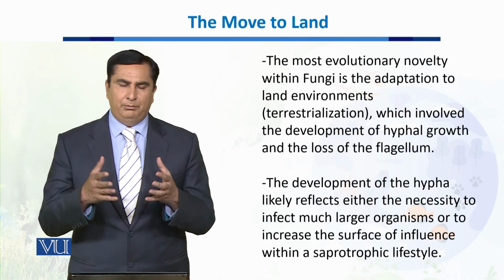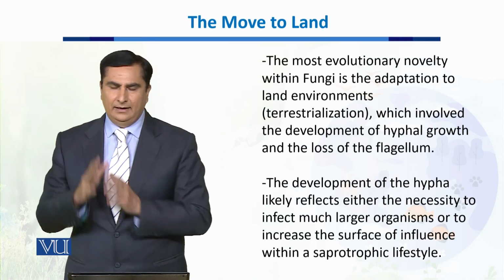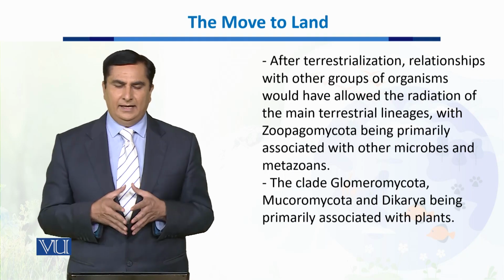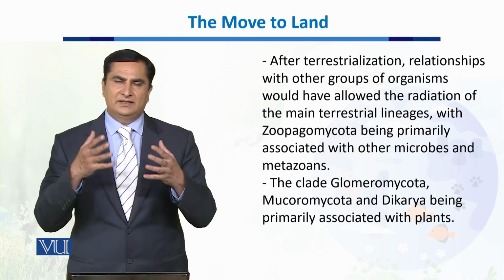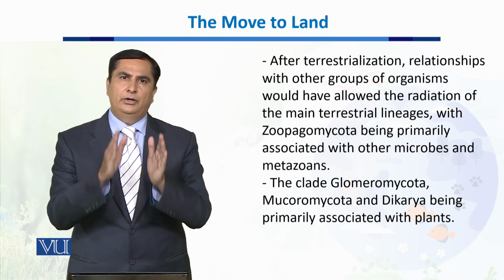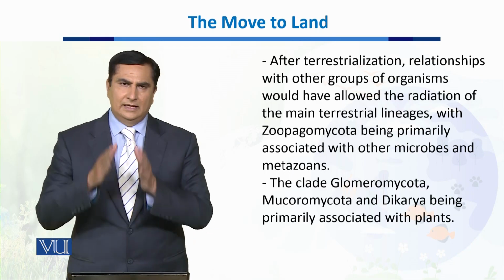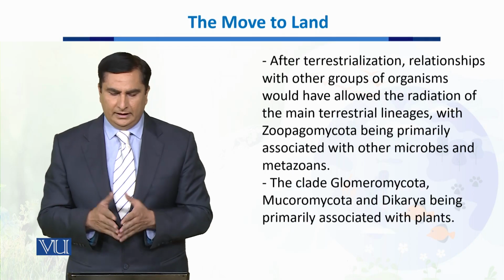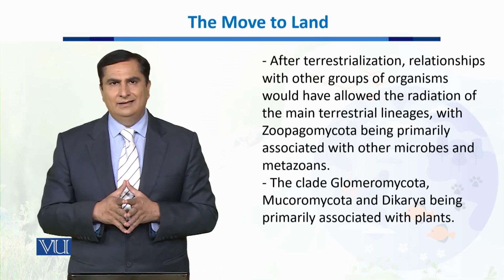The move to land | Biodiversity & Evolution-II | BT201_Topic088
Topic088: The move to land
by Muhammad Arshad Malik